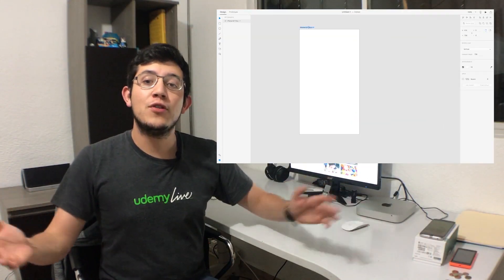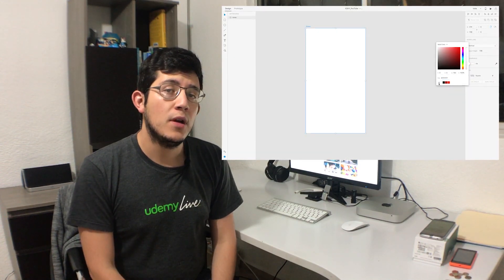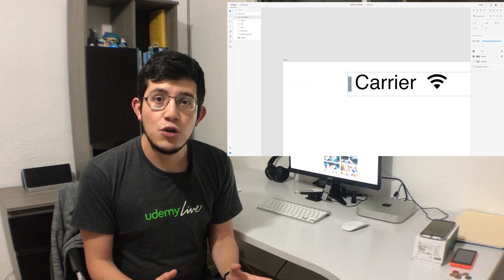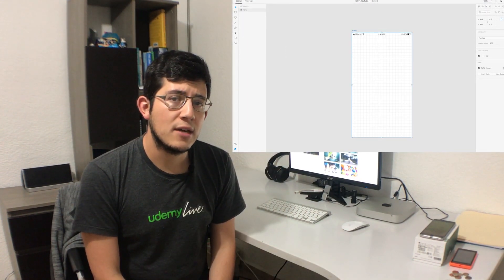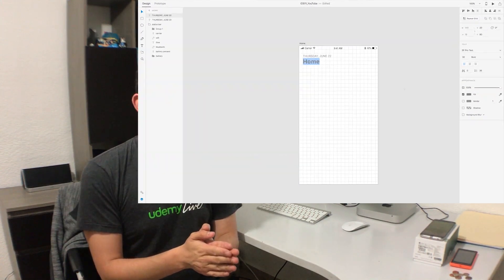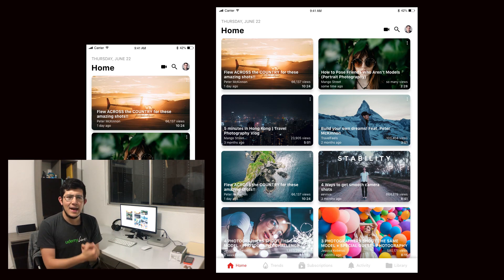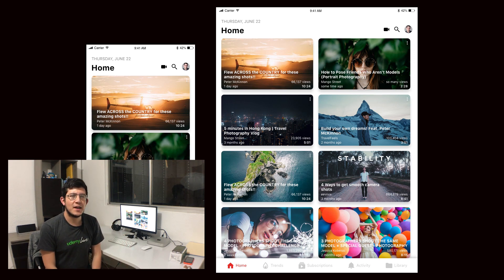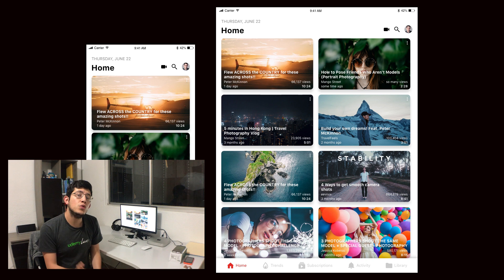YouTube Redesign for iOS 11 - Designed with Adobe XD - Speedart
Apple just released the public beta of iOS 11, and the final version is launching this fall, so I've been thinking of how famous apps would look like with it's new design style, based this designs on the redesigned App Store. This video is about the redesign of the YouTube application on the iPhone.